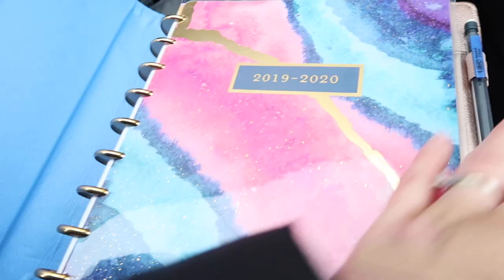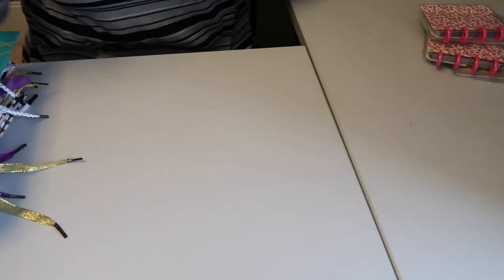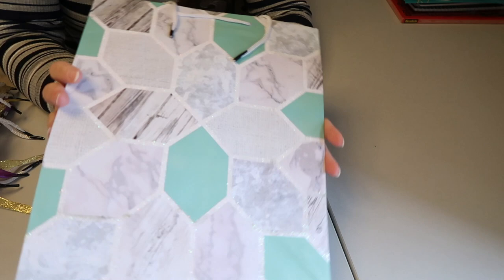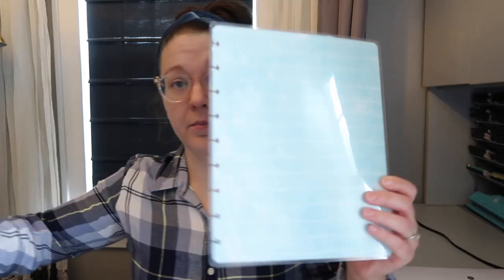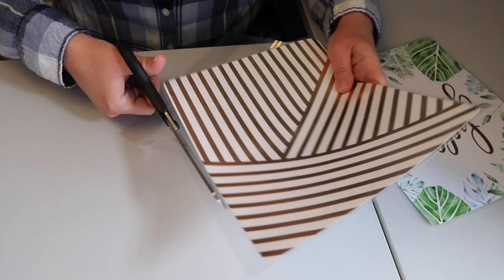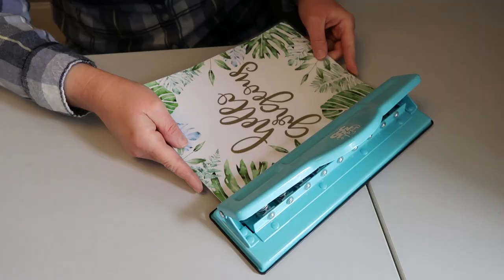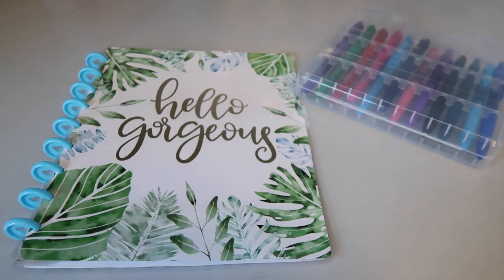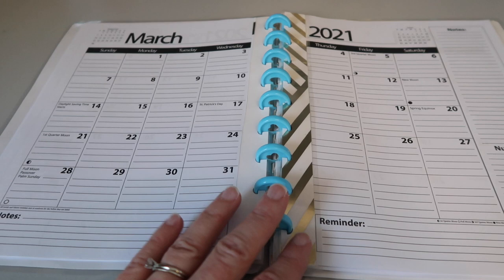DOLLAR TREE DIY | PLANNER | HAPPY PLANNER INSPIRED | JANUARY 2021!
I am so excited to share with you all the process of creating a Happy Planner inspired planner using Dollar Tree products.  I had been looking for the perfect planner for 2021 and was having a hard time finding a planner that had everything I wanted in my planner.  I decided it would be fun to try to create my own planner so that I could customize it include everything that I need in my planner for 2021!